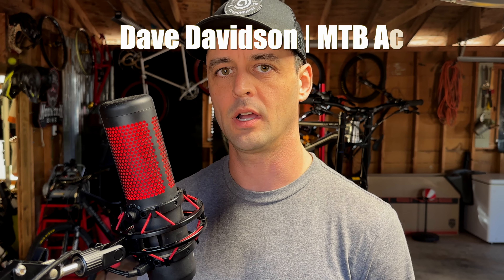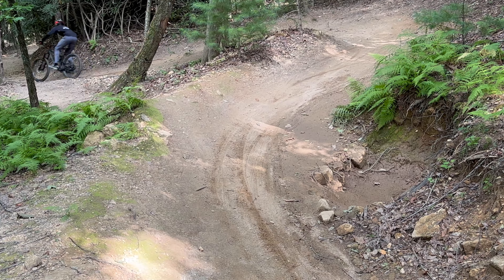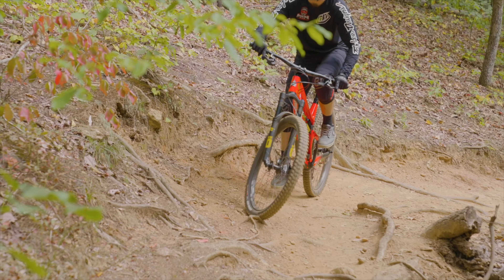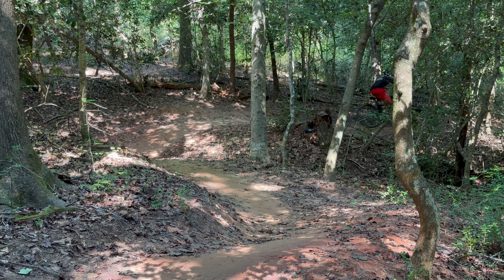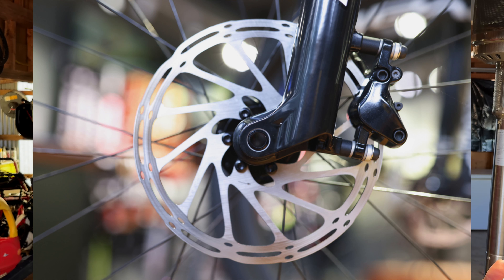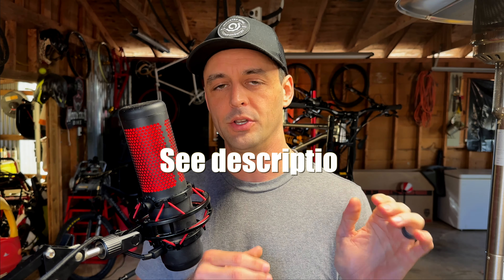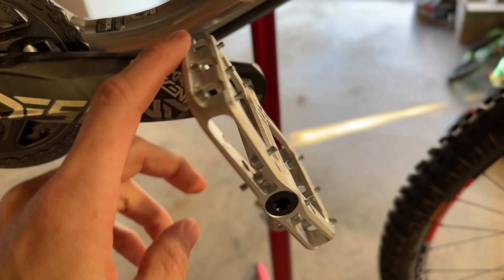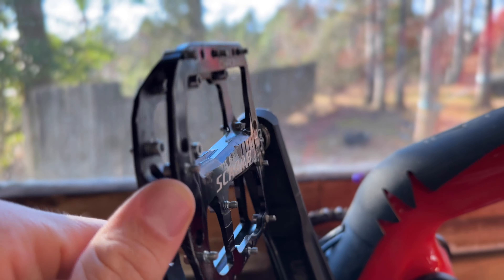5 Killer Upgrades [Your MUST HAVE Guide To Get MAX SPEED For MONEY]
-- Join us for fitness, coaching, and community!
How do you know which upgrade will actually make you faster? And which mountain bike upgrades are the best bang for your buck?

Organic Pads:
- Easy to break in, good power
- Wears quickly
- Quiet
Metallic Pads:
- Wears out slowly, durable, great powerful
- Great wet weather performance
- Loud
Semi-Metallic Pads:
- a mix of Organic and Metallic. A good compromise.
Ceramic Pads:
- Best modulation, least initial "bite", awesome power
- Awesome durability
- Quiet
- Excellent resistance to heat/fading

00:00 - Upgrade #1: The Wheels [Watch to see Why!]
02:01 - Upgrade 2: Tires! [Rubber Insights Inside!]
03:51 - Upgrade 3: Brakes [HINT: NOT WHAT YOU THINK!]
04:15 - How to Optimize Brake Pad and Rotor Size
05:30 - Upgrade 4: Bars! [Fit FIRST!]
07:38 - Upgrade 5: Pedals!
08:24 - BONUS: Upgrade 6